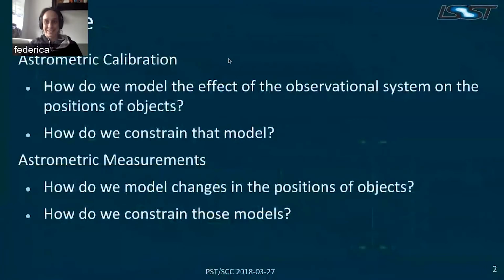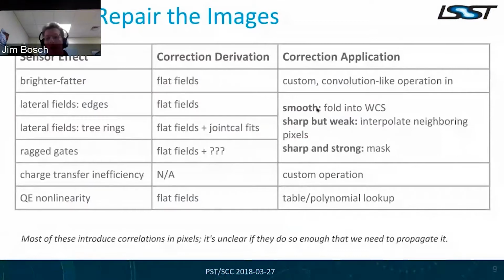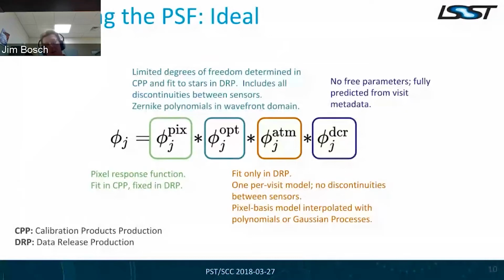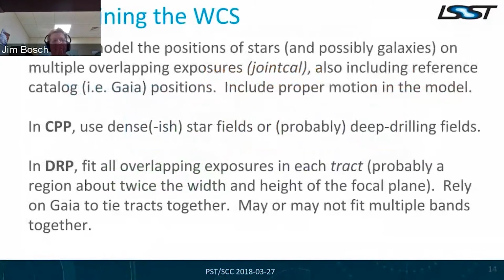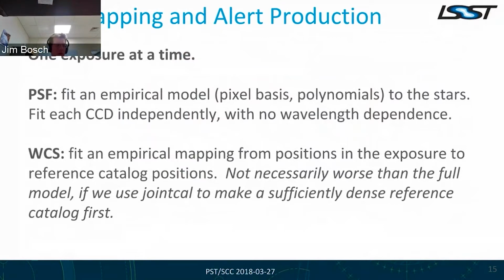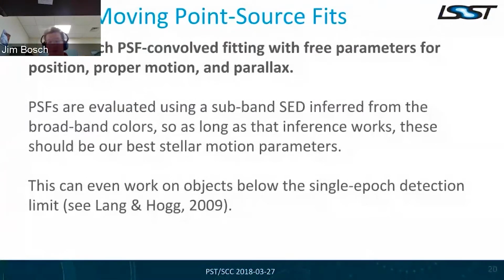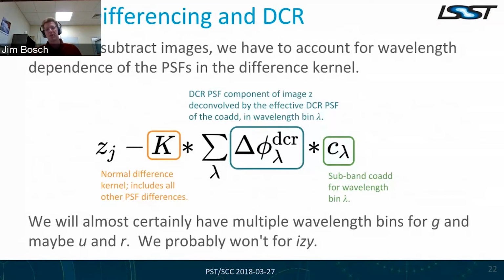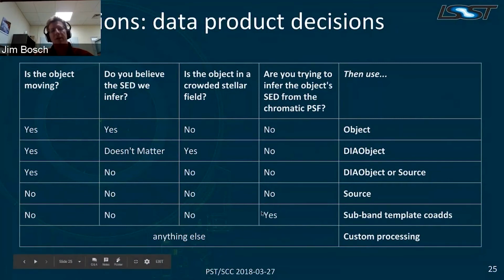Jim Bosch Talk - LSST Astrometry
Credit: LSST Project/NSF/AURA